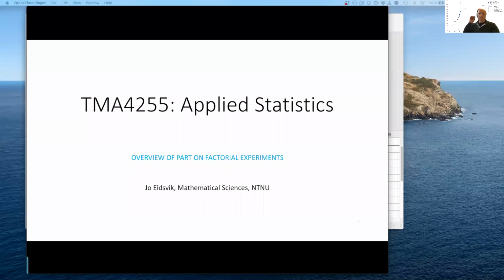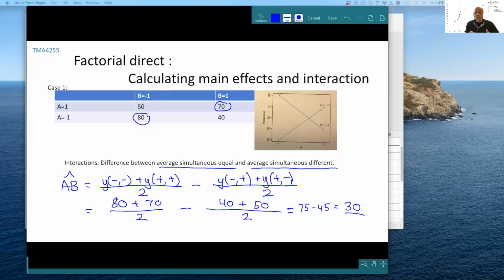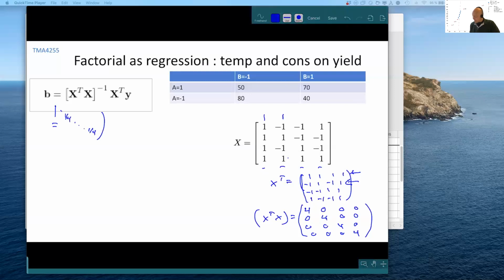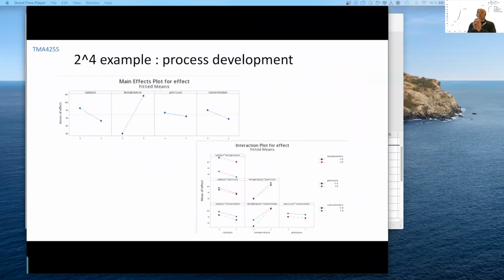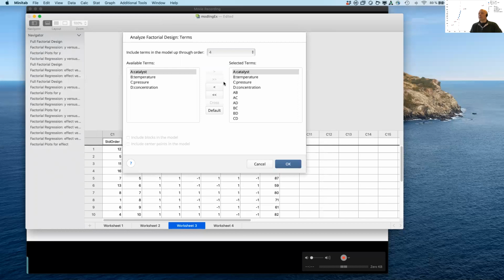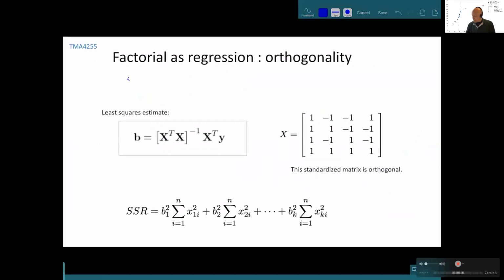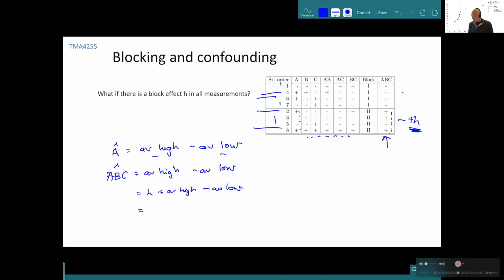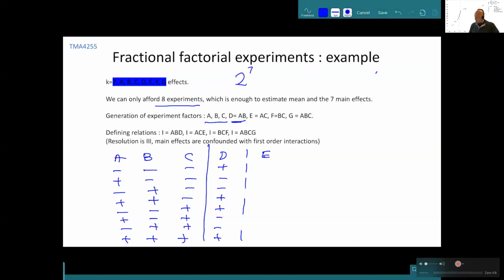Factorial design (2^k experiments) overview lecture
Overview of design of factorial experiments: Factorial 2^k experiments, variance estimation in 2^k experiments, fractional factorial designs,